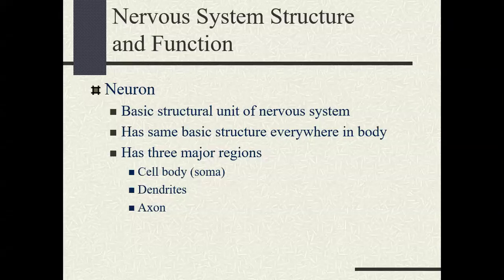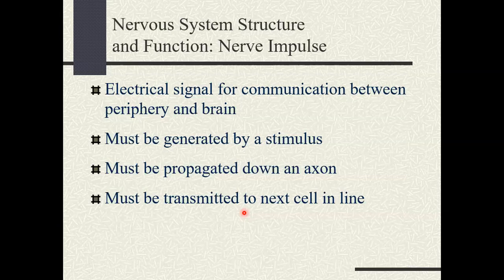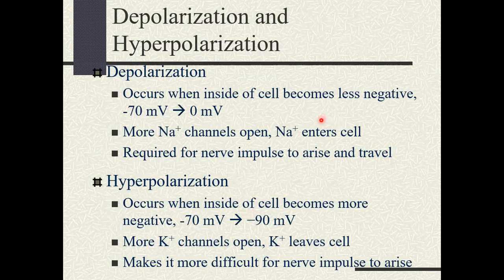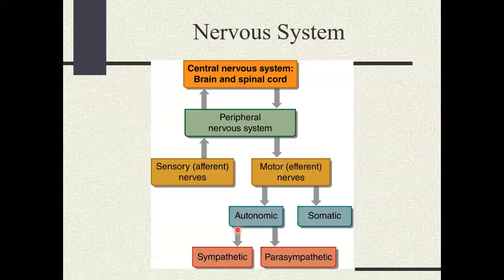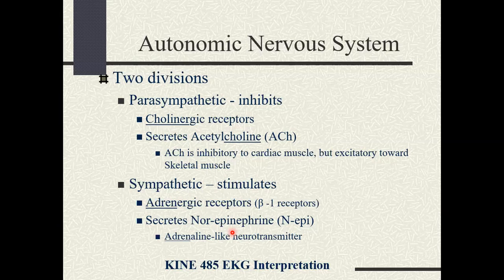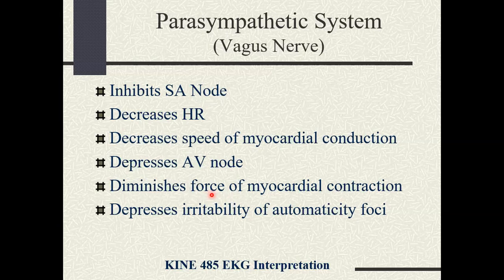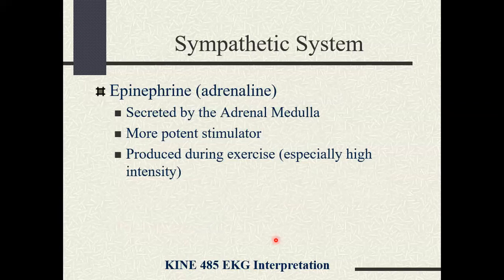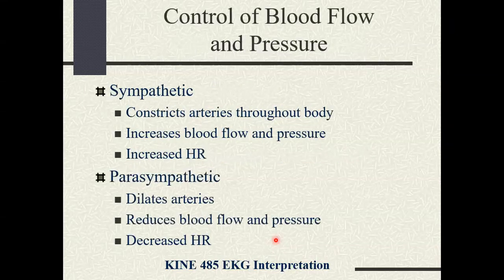Dubin Ch 3 ANS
This lecture covers the content from Dale Dubin's text, Ch 3 ANS